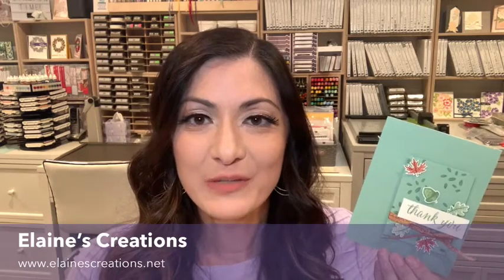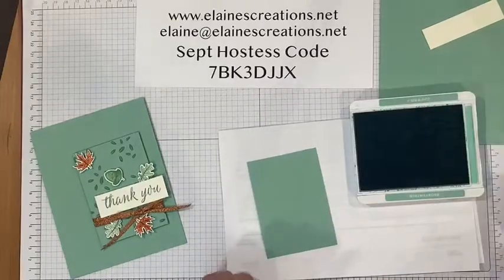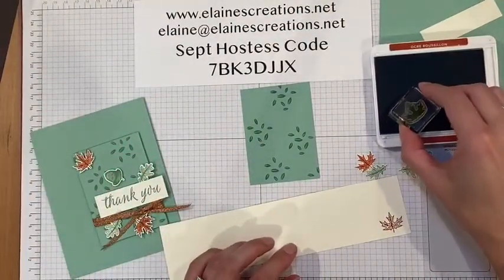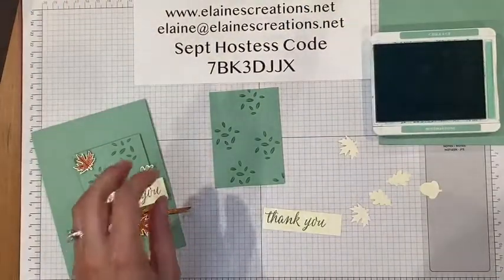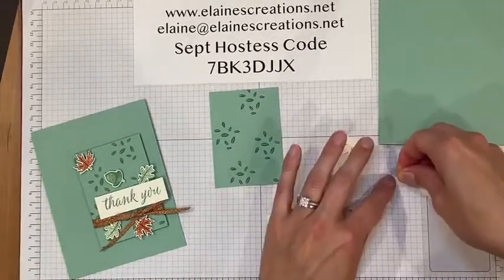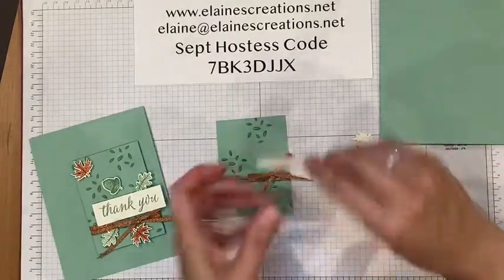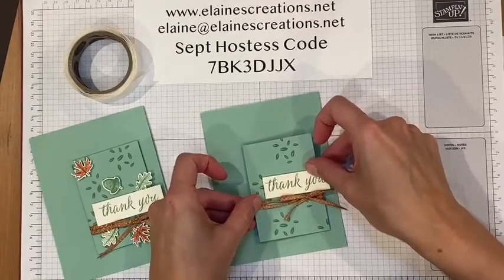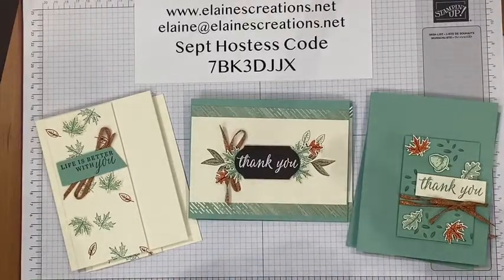How to Make a Beautiful Autumn Card! Sweet Stampin'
Learn how to make this card with Stampin' Up!'s Beautiful Autumn stamp set and Autumn Punch Pack in this video tutorial!